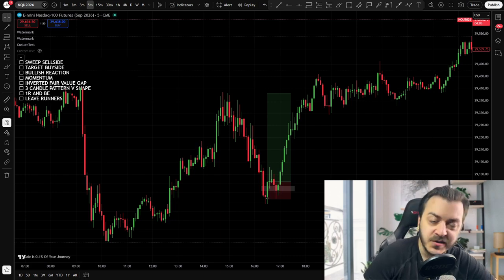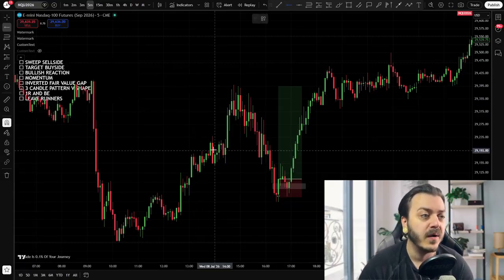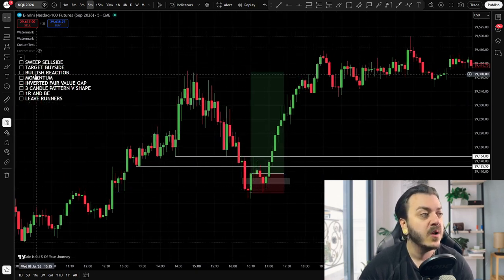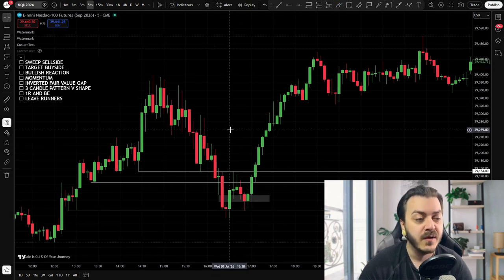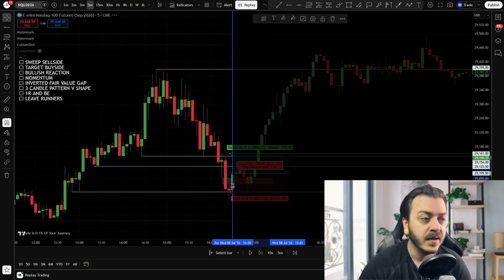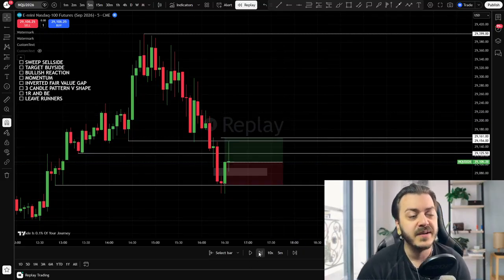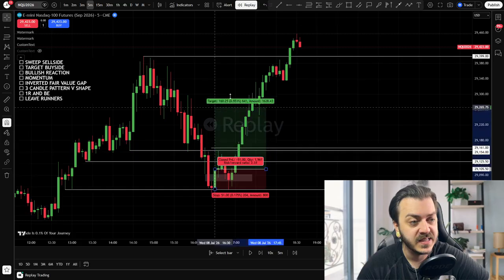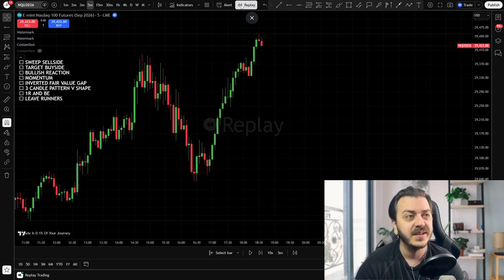80% WIN RATE IN 1 MINUTE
If you've been struggling with futures markets recently due to poor price action, this video is for you. I'll show you my current trading strategy to navigate these challenging conditions and how I use price action trading to find opportunities. This approach is especially helpful for futures trading for beginners trying to understand market analysis during difficult periods.